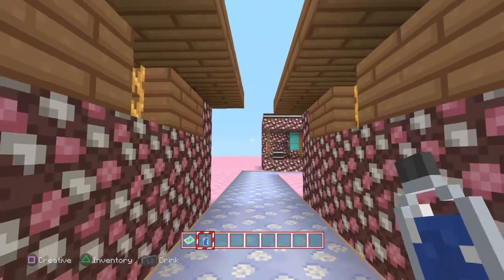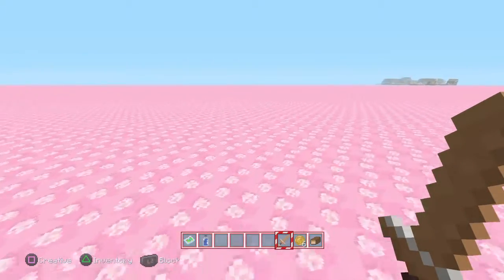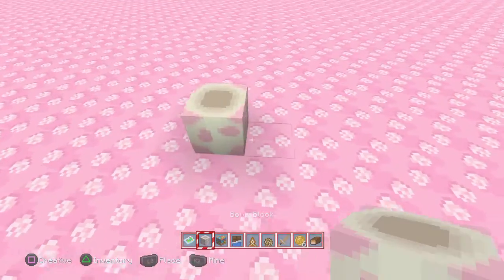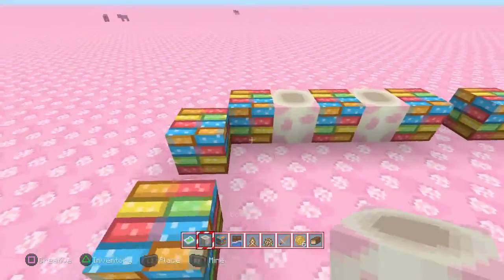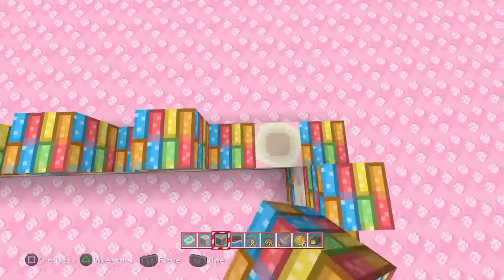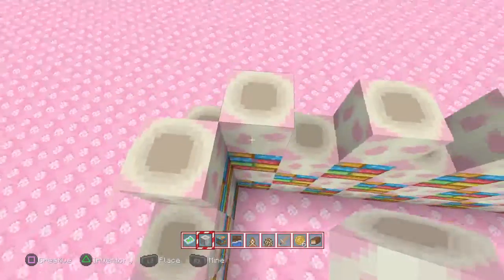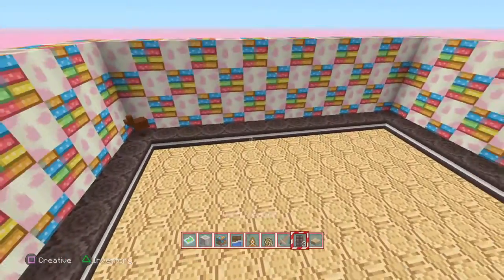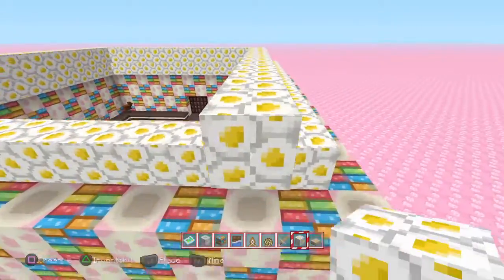Rollercoaster-eggs & oreos- 1